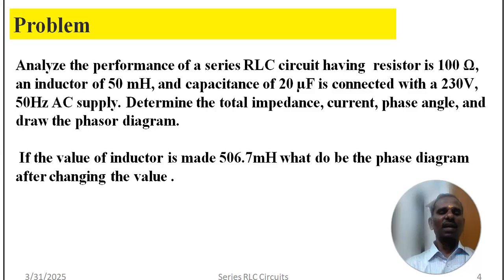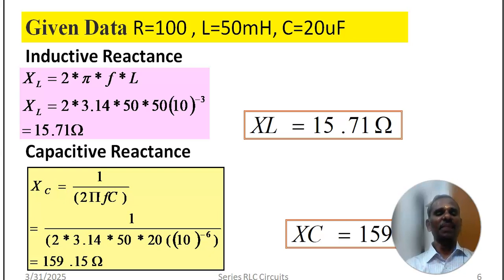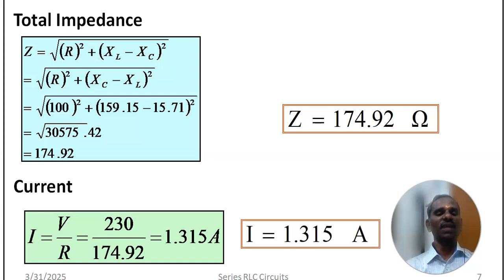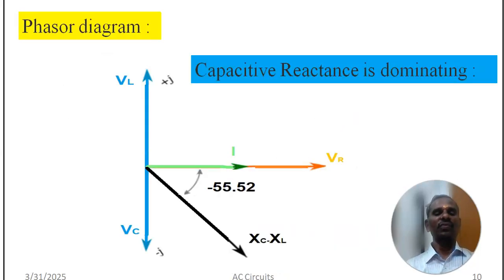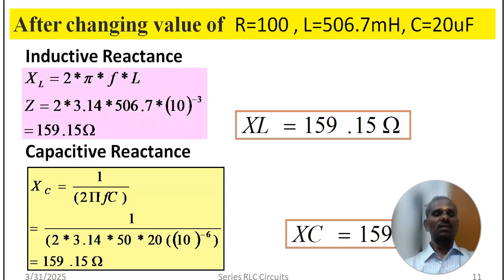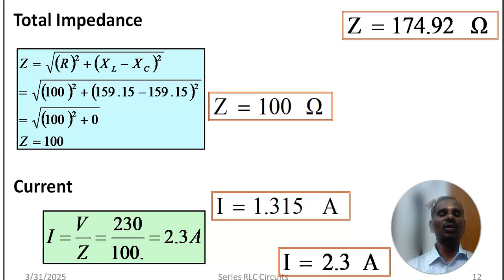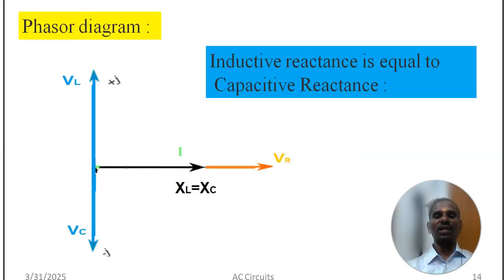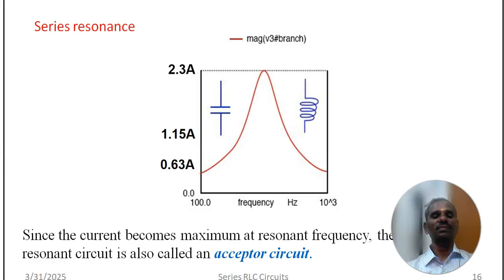Analyzing Series RLC Circuit